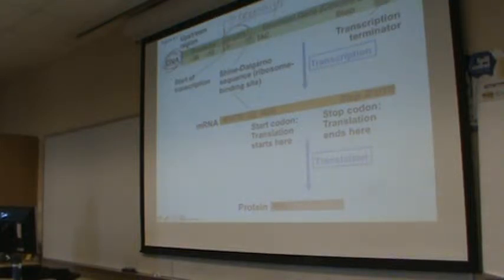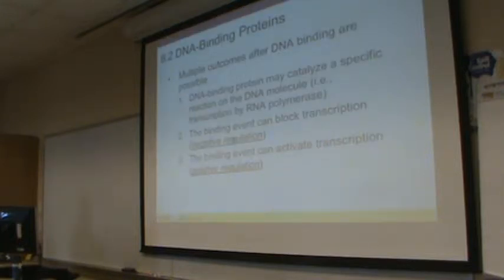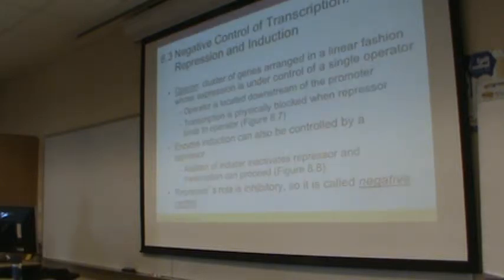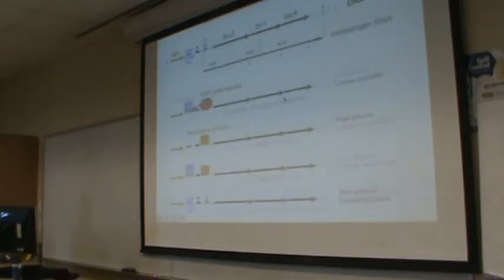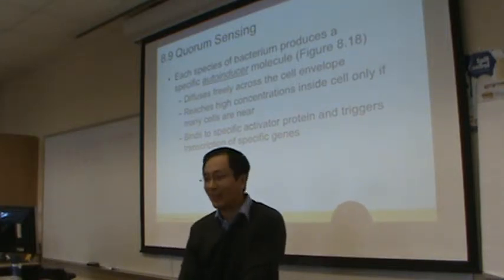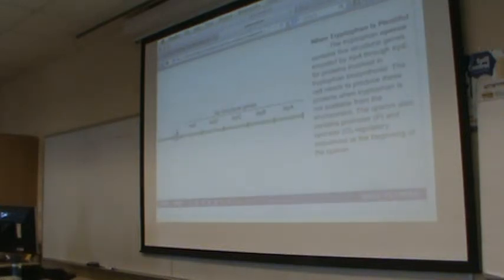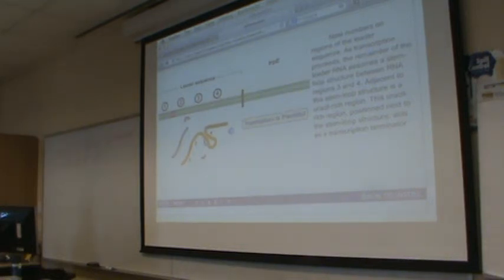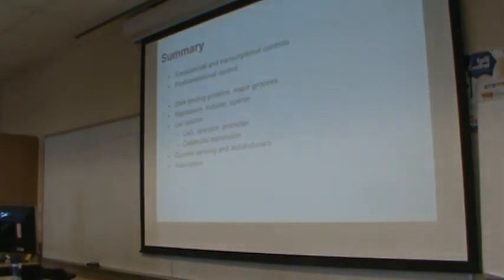Bio233 ch8, gene regulation, lac operon, attenuation, March 25, 2014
Bio233 microbiology, Spelman College, Spring 2014